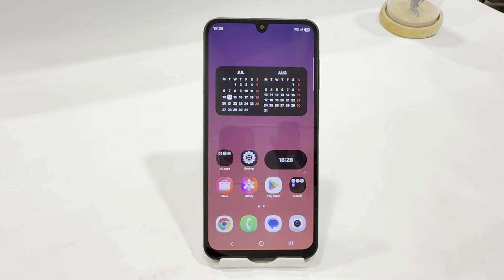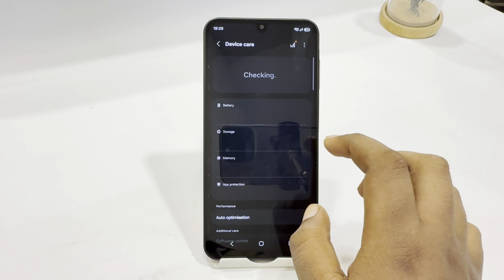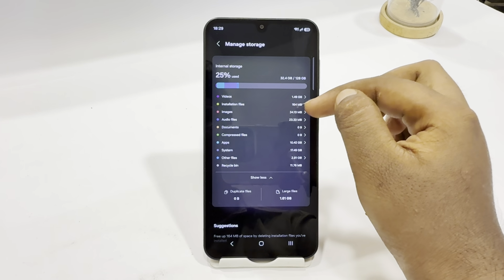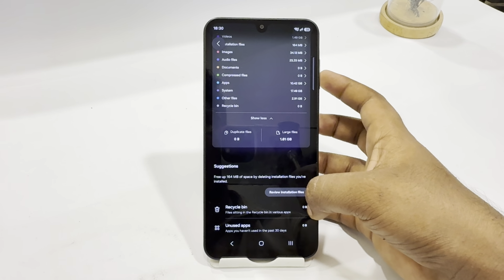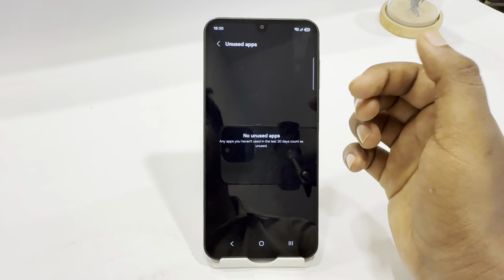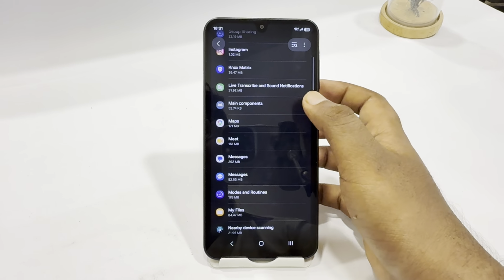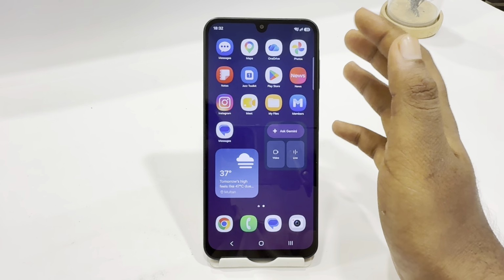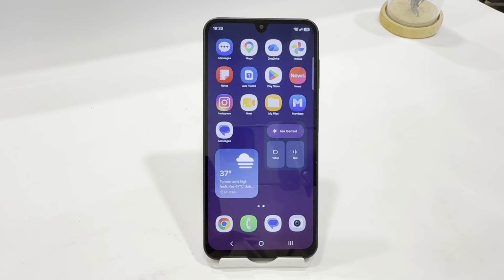Galaxy A14 Storage Full Error After Update — How to Fix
Is your **Samsung Galaxy A14 showing a storage full error after an update?** In this video, we’ll show you how to fix storage problems, remove unnecessary files, and recover free space step by step.

If your Galaxy A14 says **“Storage Full”** even when you have available space, or the storage warning keeps appearing after a software update, these troubleshooting methods can help solve the issue.

In this video, you’ll learn how to:
✅ Check what is using your phone storage
✅ Clear cache and temporary update files
✅ Remove unnecessary files and apps
✅ Fix storage calculation and system glitches
✅ Manage Samsung and Android storage settings

This guide helps with common storage issues on:
📱 One UI update storage problems

Follow the steps carefully and free up storage space on your Galaxy A14.